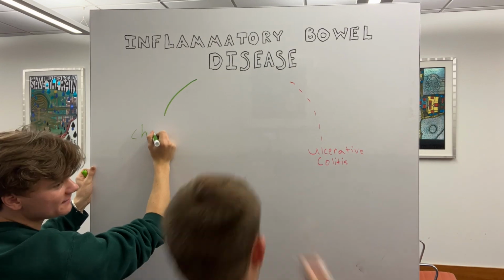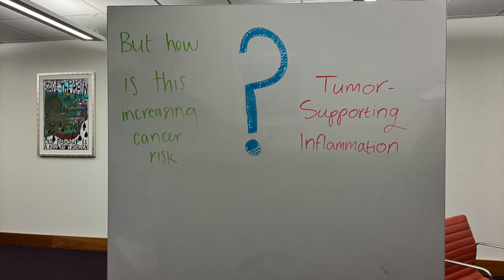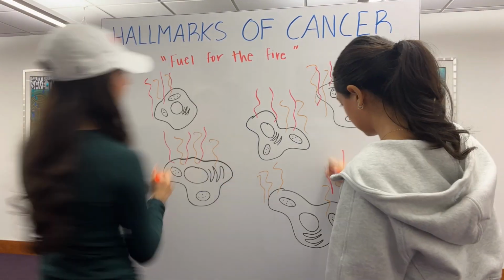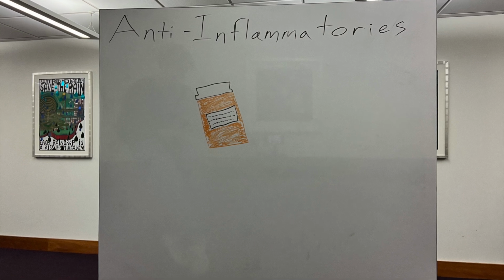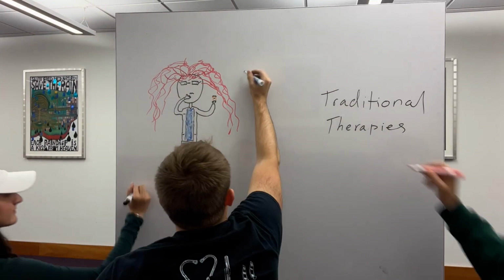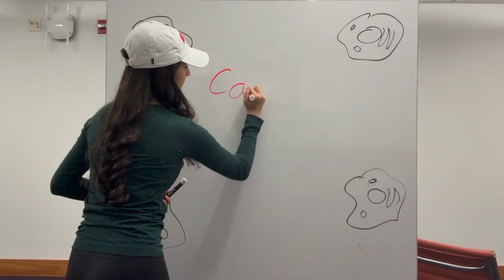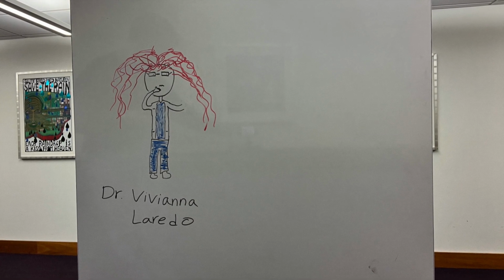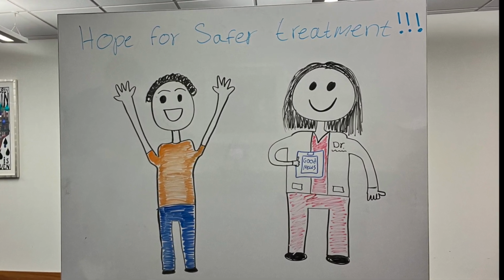Tumor Promoting Inflammation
Project for Cancer Cell Biology Class